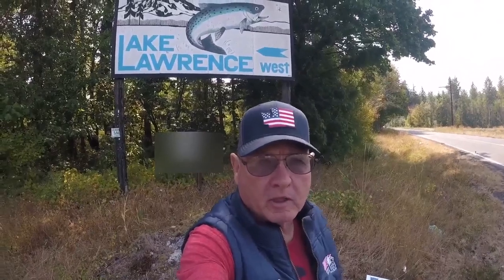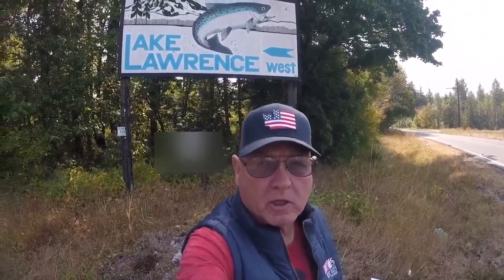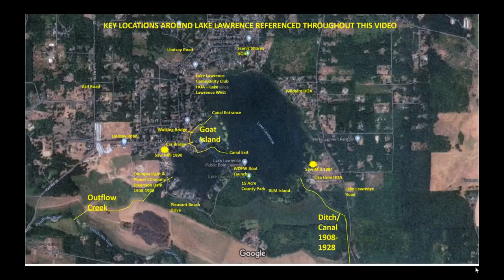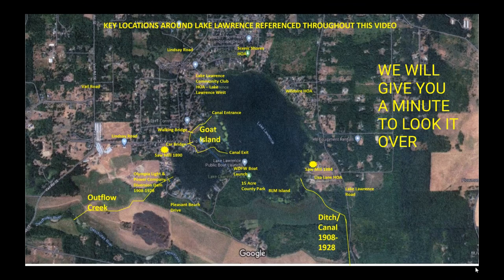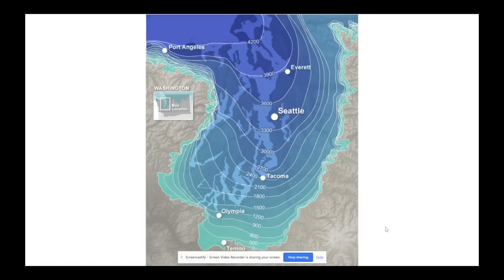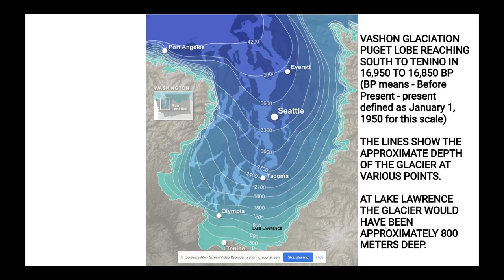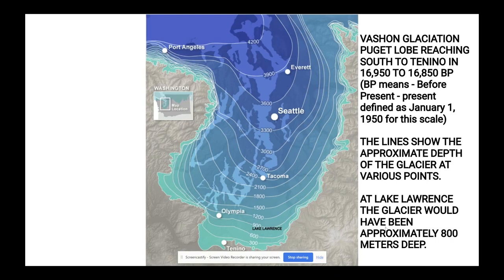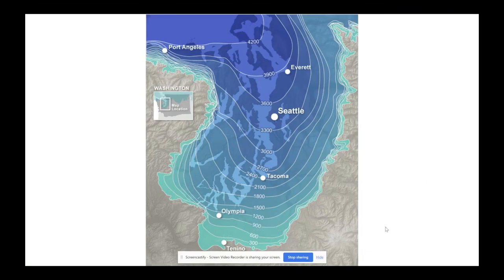History of Lake Lawrence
This short 20-minute video of Lake Lawrence provides the history of the lake from when it was formed during the glacier period over 16,000 years ago and documents what changed and why from then until today.  Some animation and some photography from the 1920's are included to show the evolution and history of the lake over time. Other videos are available on the YouTube channel to provide more in-depth information on the different points of interest around the lake identified in this presentation.